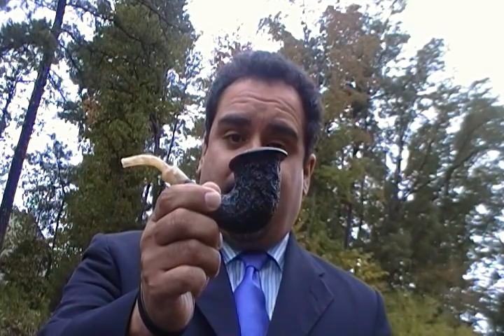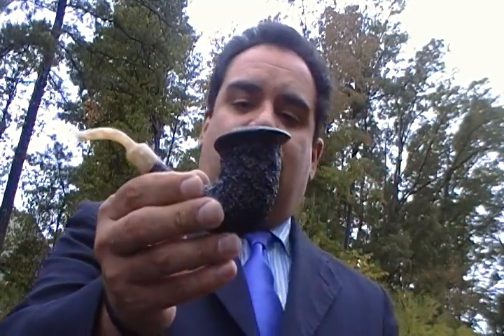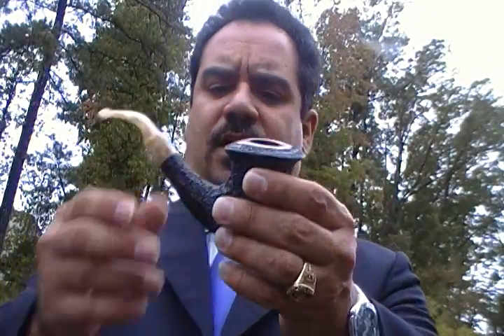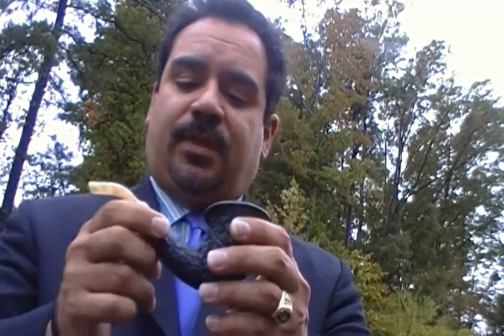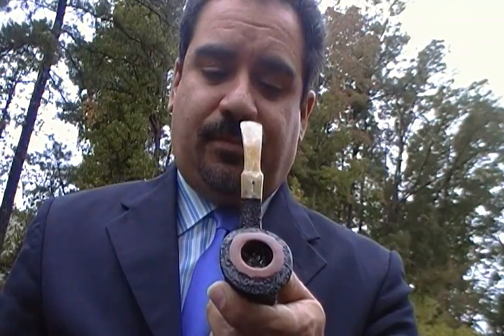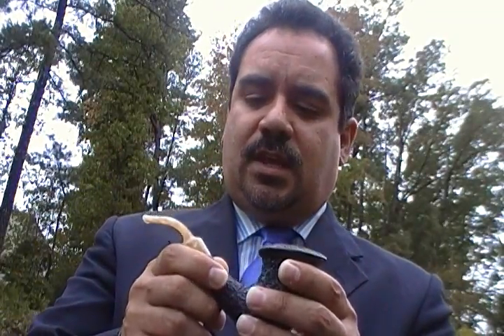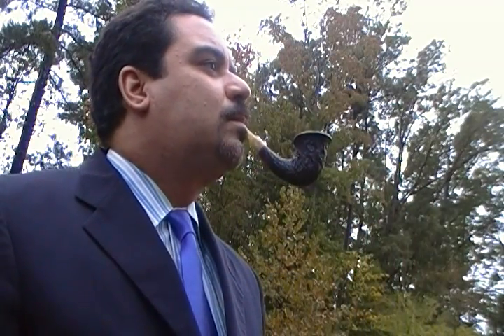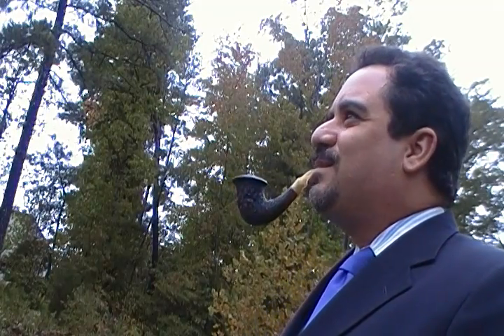Ardor in the court!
It's rainy, damp and misty in Atlanta today.  Perfect day to smoke a pipe!!  The is my first pipe unveil video.  It's the new Ardor I bought from the Marietta Cigar Company and I'm breaking it in with Boswell's Countryside.  Mmmmmm, good!